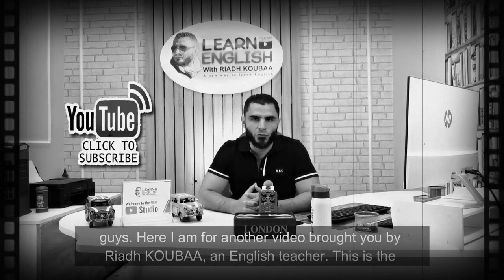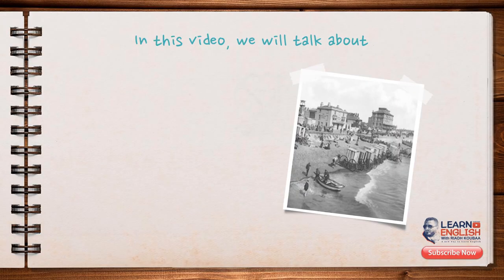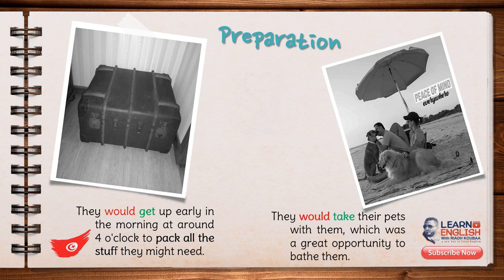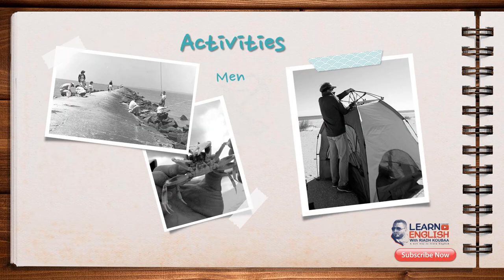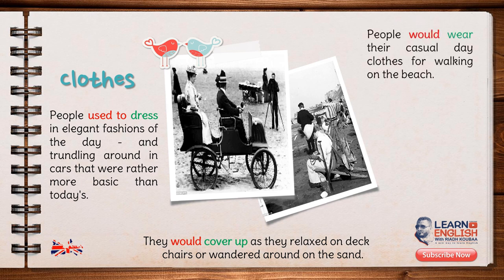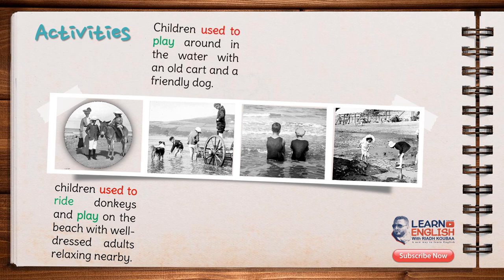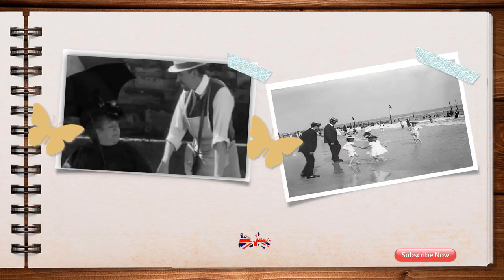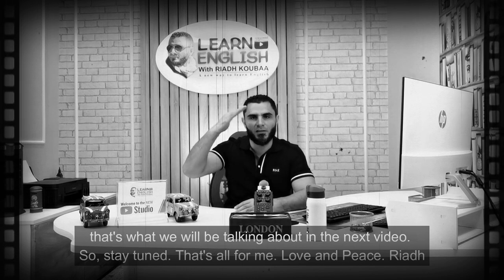BAC Online Lessons - Unit 1 - Lesson 1 Holidaying Part 4: Seaside Holidays Now and Then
Unit 1: Holidaying and Arts Shows
Lesson 1: Holidaying Part 4

Terminal Objective: By the end of the lesson, the students will be able to express their preferences on the seaside holidays.

Enabling Objectives:
• Watching a video and taking notes and
• Writing a Facebook post.

Lexis: “back then, bathing costumes, swimming costumes, seaside holiday, to catch fish and crabs, to pack all the stuff, to set up a tent”

Language Point: Used to and Would